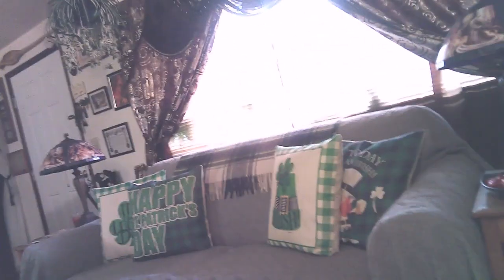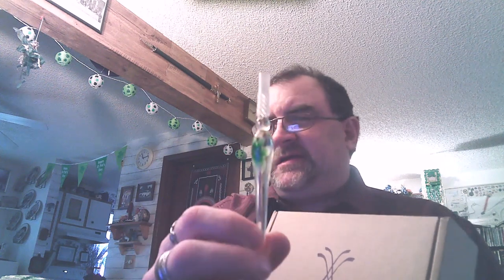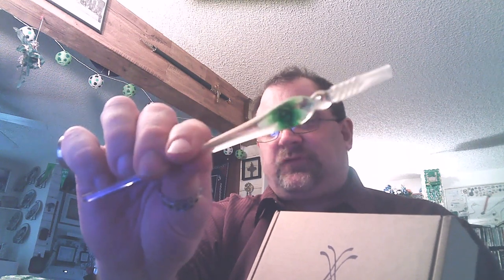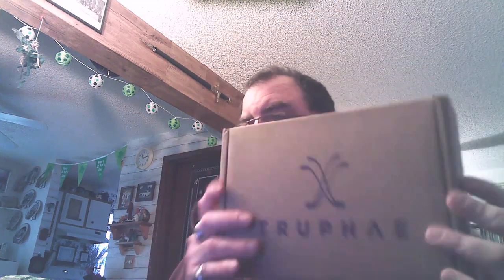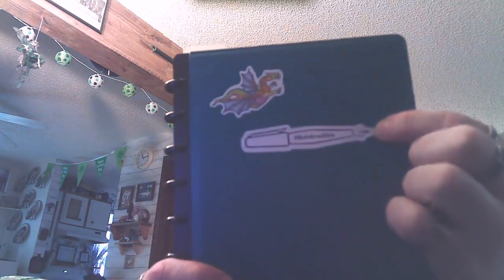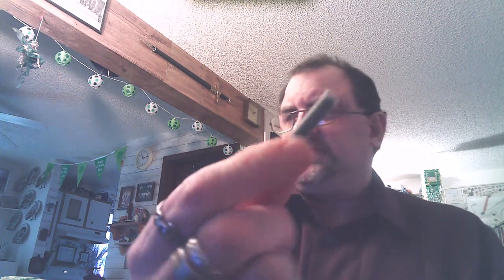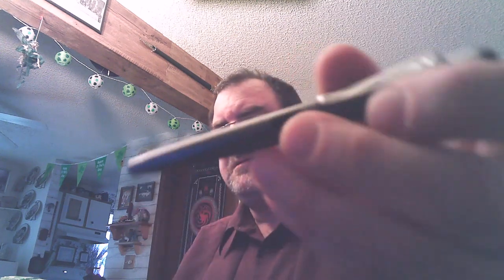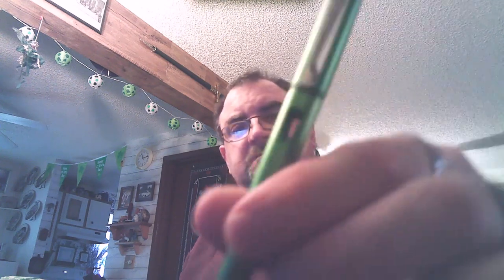March Truphae Pen Unboxing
Diplomat Fine Point Fountain Pens, and Visconti Inks (5 Viles) 25.00 x2 Subscription Box (Three Tiers 25, 75, 150)